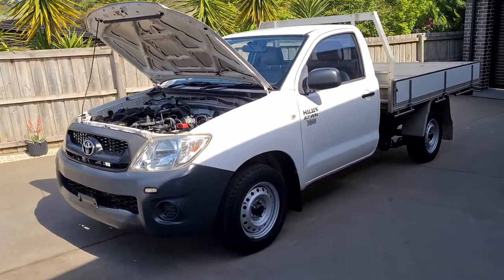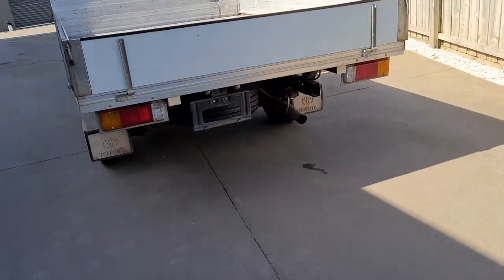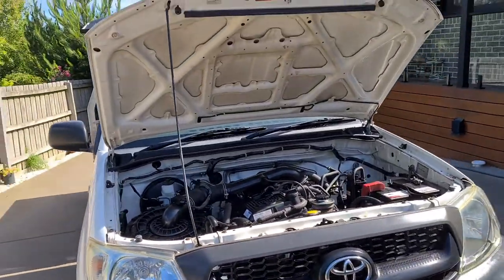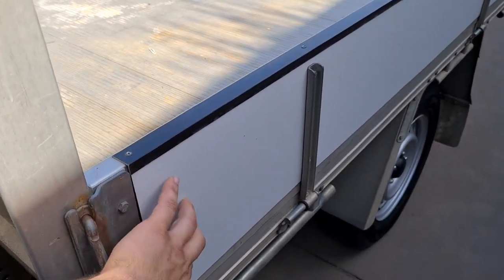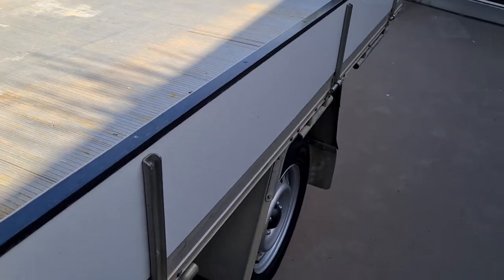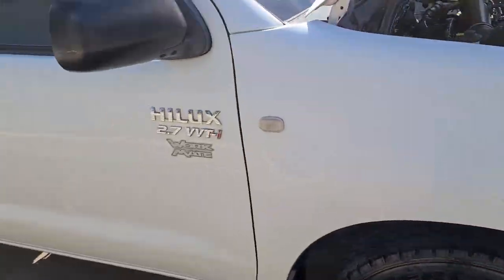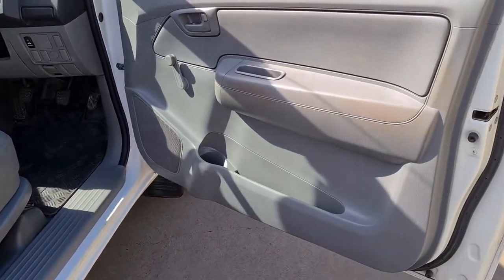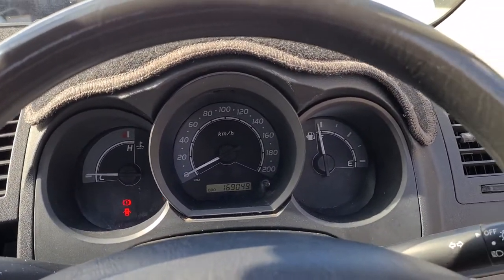For Sale 2011 Toyota Hilux Workmate 4x2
Just be delivered to us today a 2011 Toyota Hilux Workmate 4x2 with 169,000km, just serviced and ready to go 17/11/2021